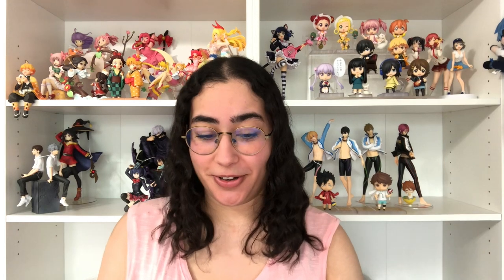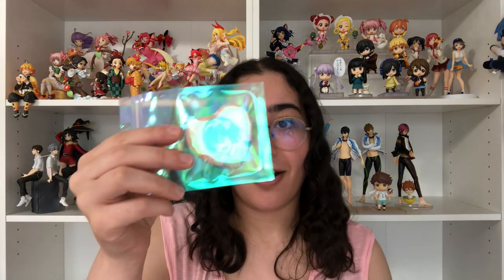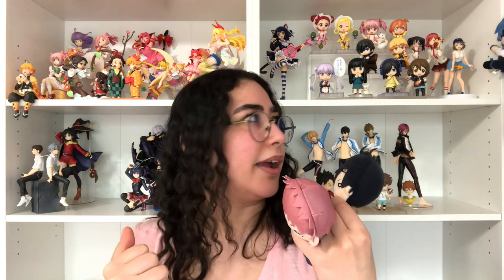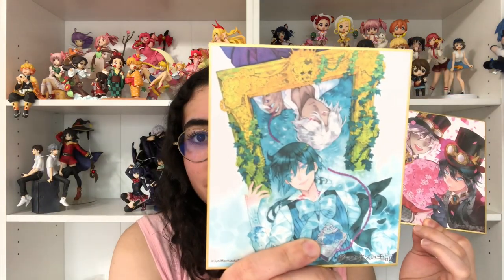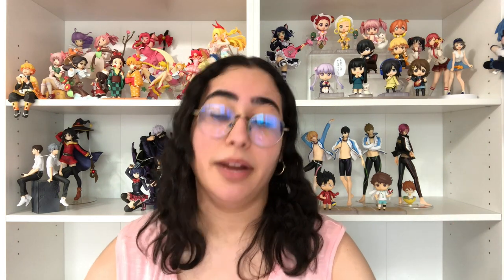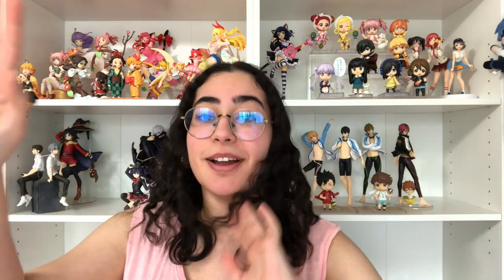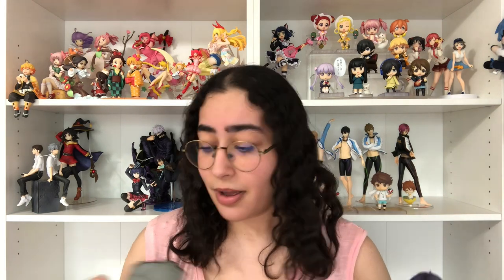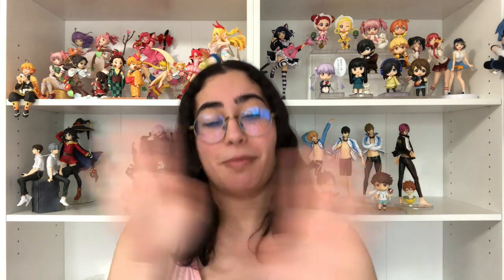Huge Anime Haul! The Case Study of Vanitas, Haikyuu, Jujutsu Kaisen, and MORE!